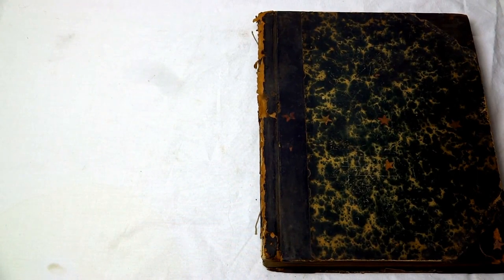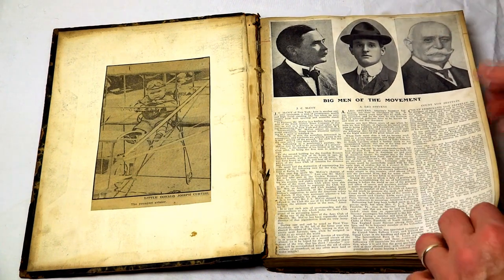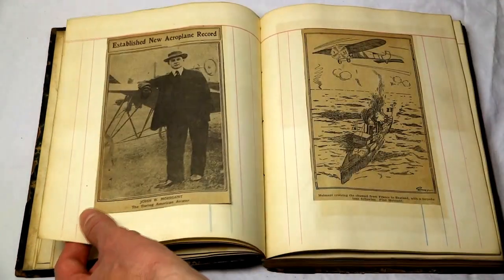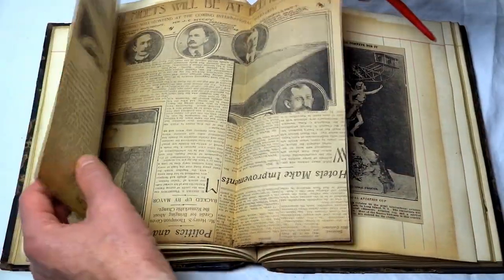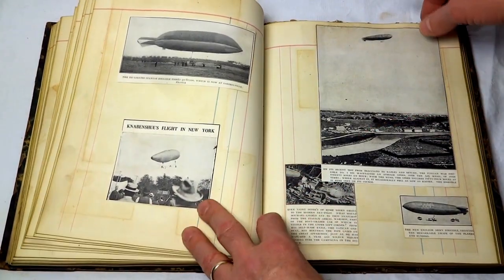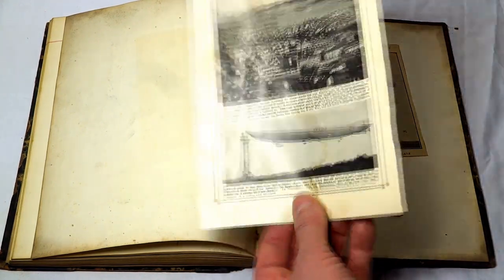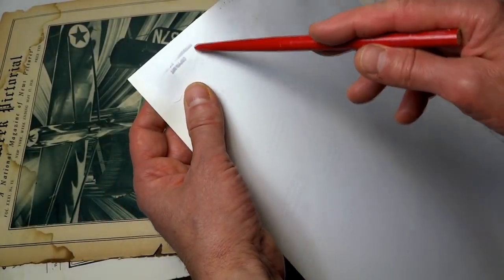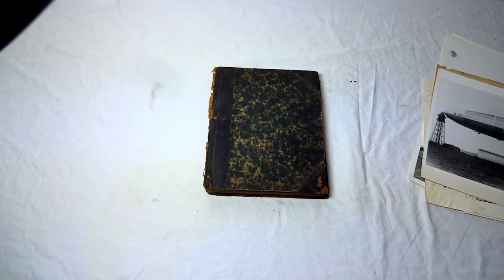c.1910 Scrapbook Early Aviation Dirigibles Biplanes Balloonists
For sale on eBay: c.1910 Scrapbook Early Aviation Dirigibles Biplanes Balloonists